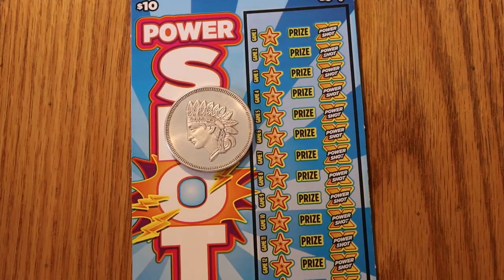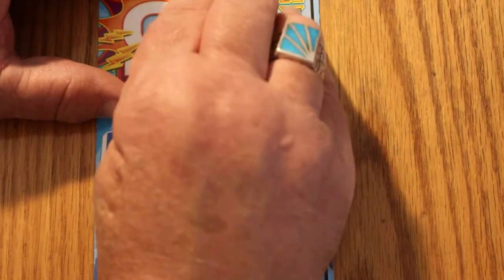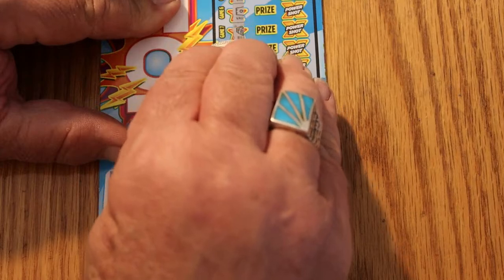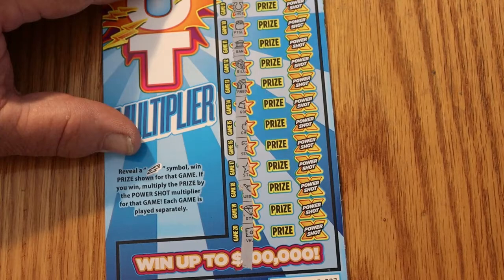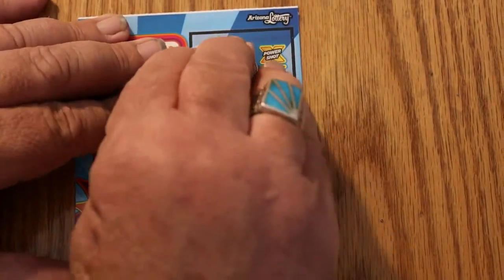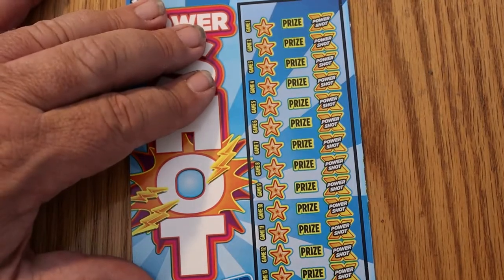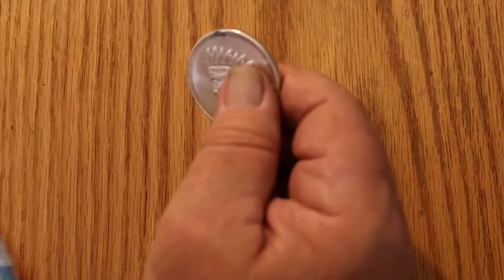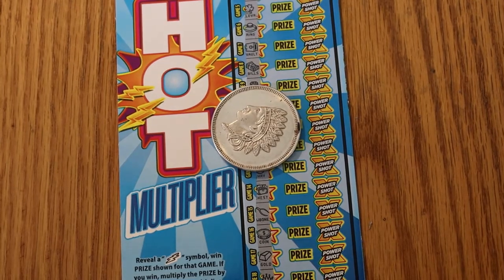$10 Arizona POWERSHOT $100 Session 🙂